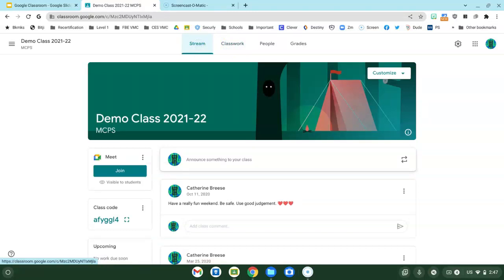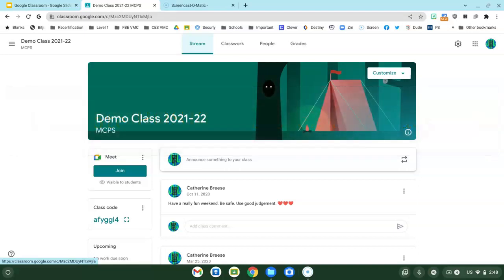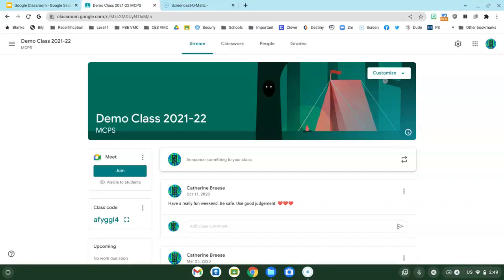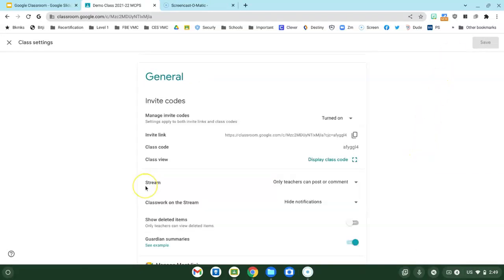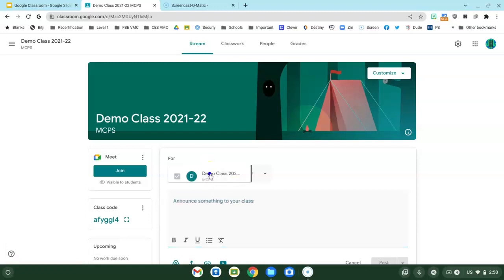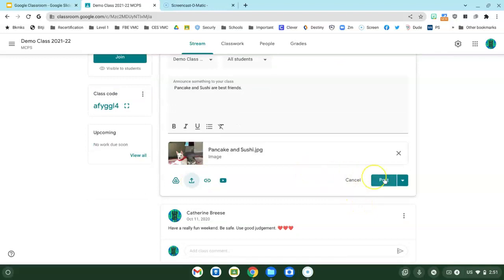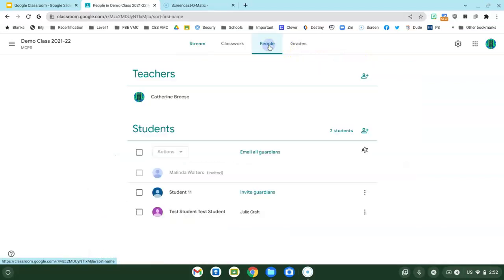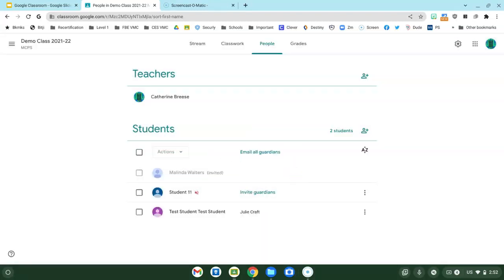How to Use the Stream in Google Classroom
Students need to learn civil discourse, especially online.  The Stream is the place you you can allow your students to practice sharing and commenting.  It's a place to build relationships.  It might even be a place that quiet students feel excited about using.